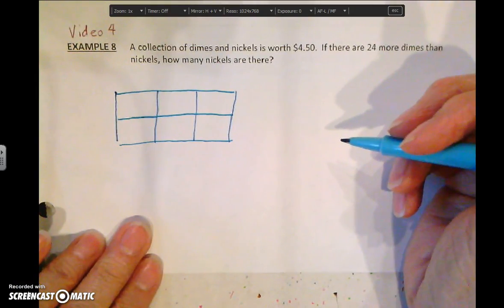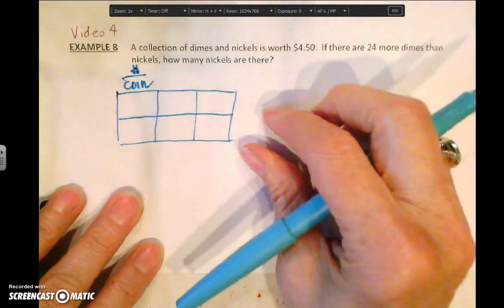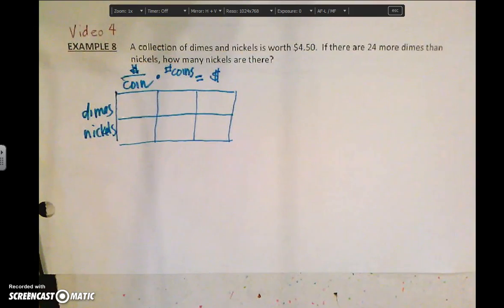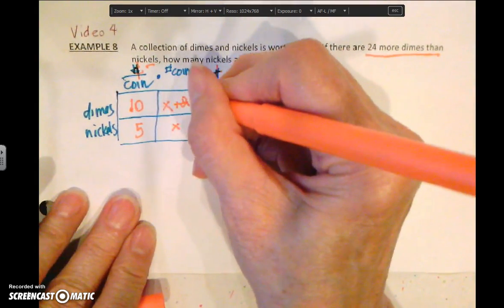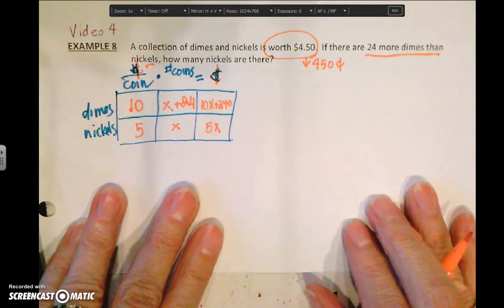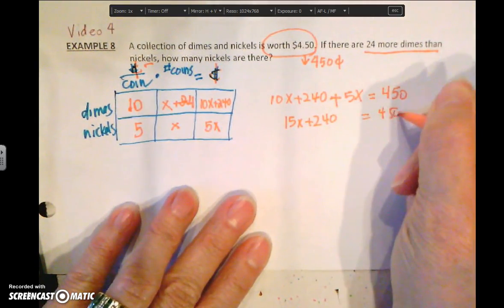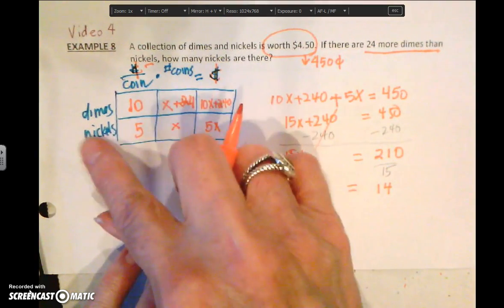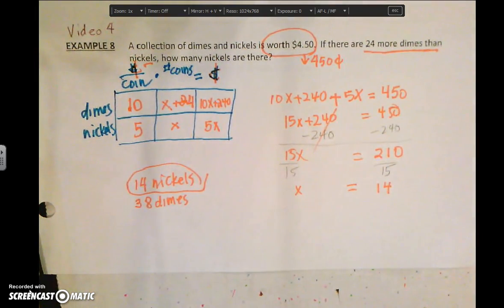A1 2F 4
Rates:  Example 8 - Coin problem